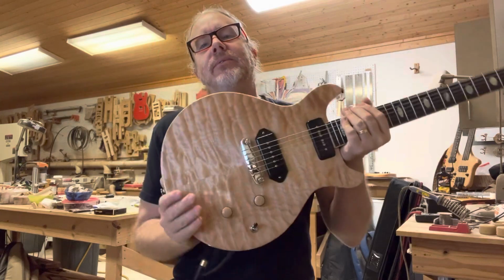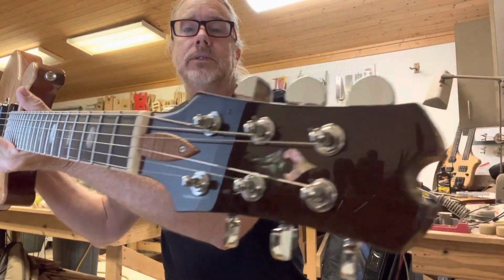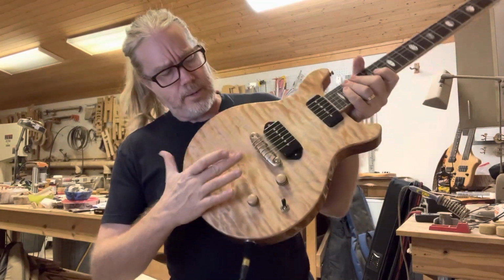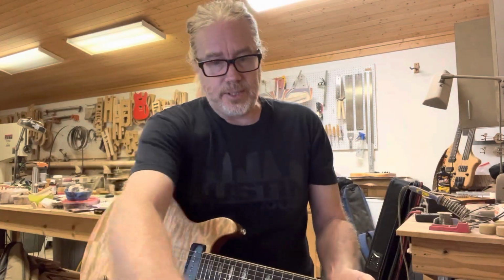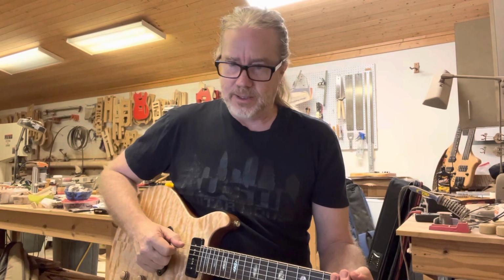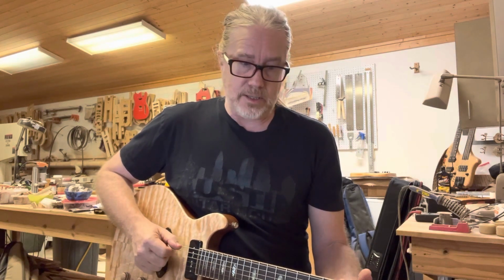Forshage Double Cut Junior “El Nino Guapo”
Guitar I made
Quilt maple top
Koa body and neck
Brazilian board
Fralin humcancelling o-90’s